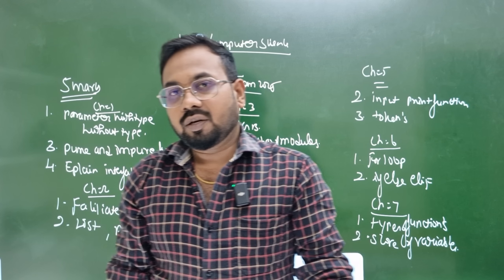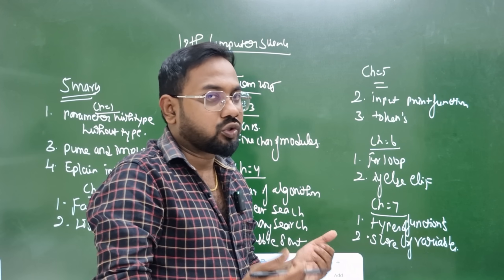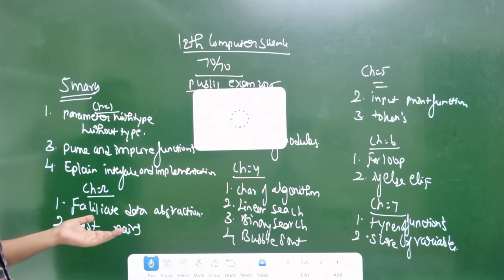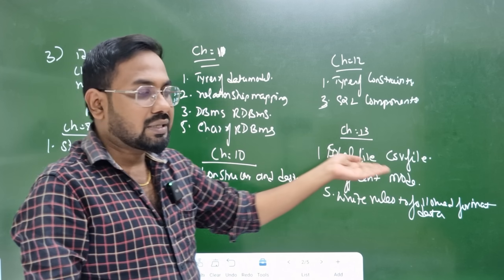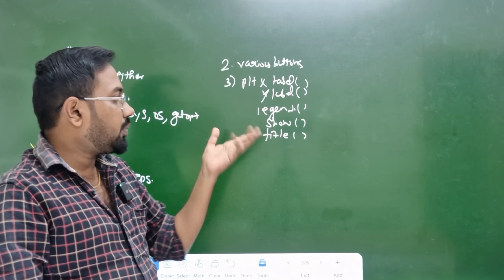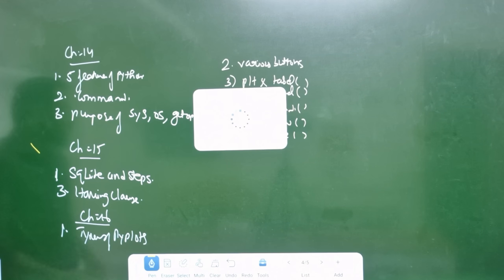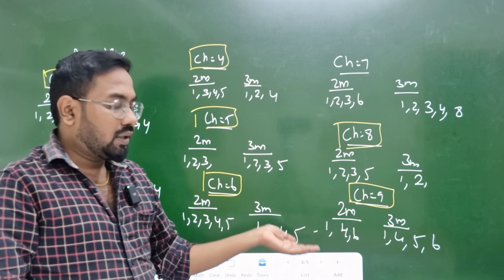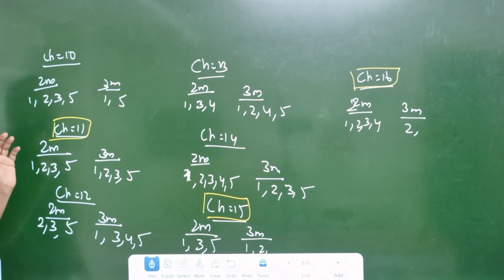12th Computer science | Last minute =70/70| important 2m 3m 5m-public exam 2025